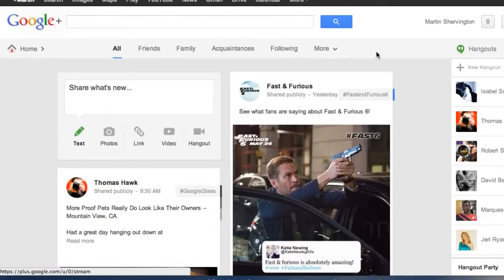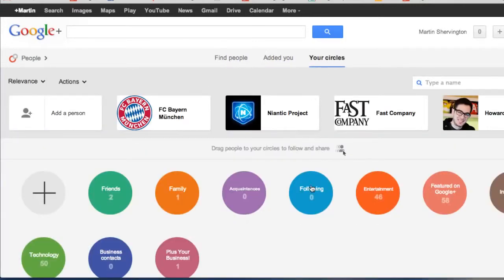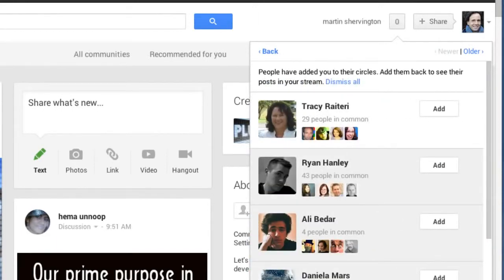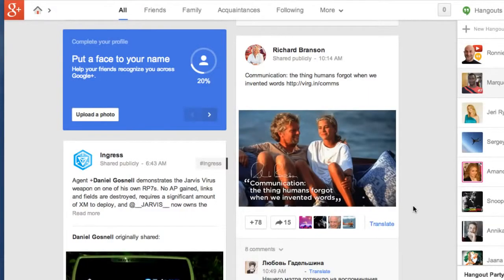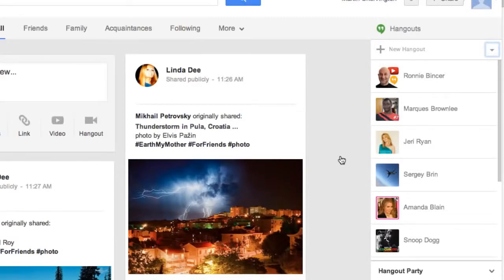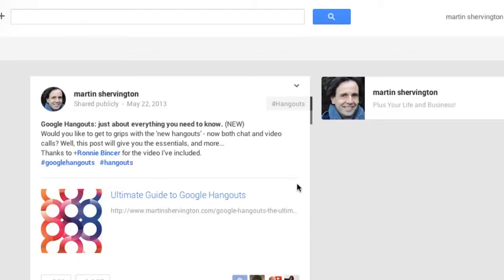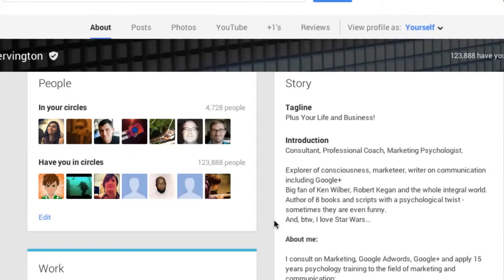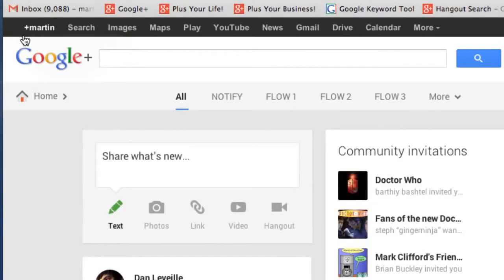Introduction to Google Plus